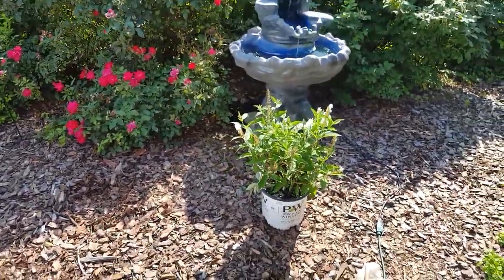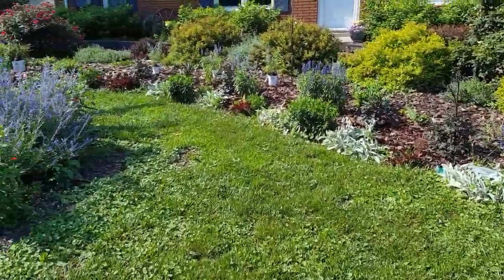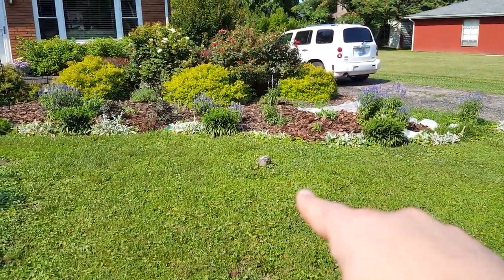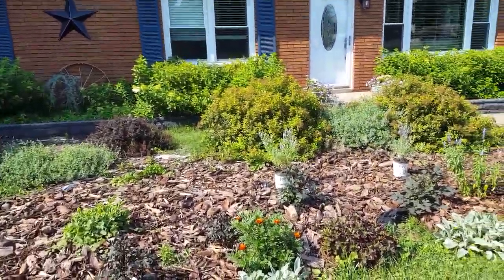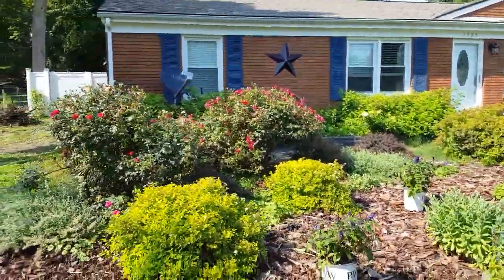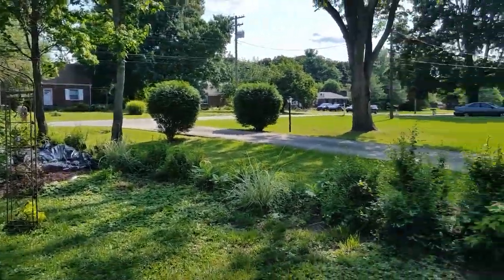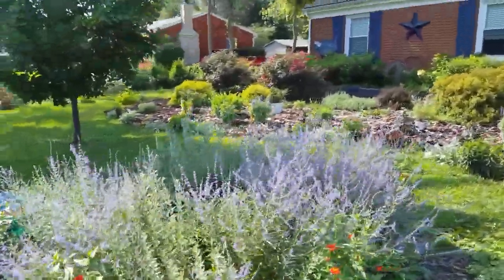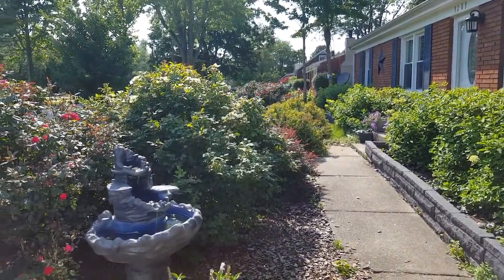SUMMER PLANT HAUL🌿🦋💜🦋💜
A little of this and a little of that, adding more Butterfly Bushes and Russian Sage to the landscape! Also laying more mulch! Happy Fourth of July Everyone!! 🇺🇸🎉🇺🇸🎉🇺🇸